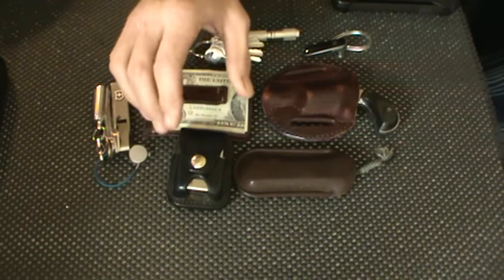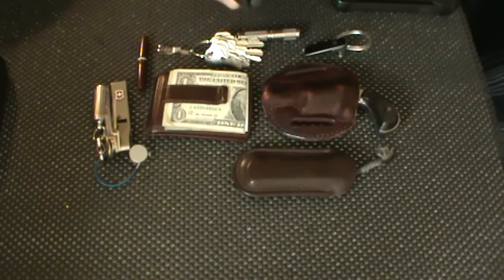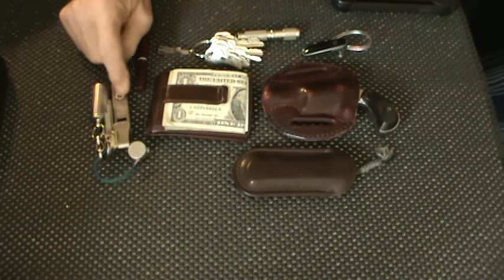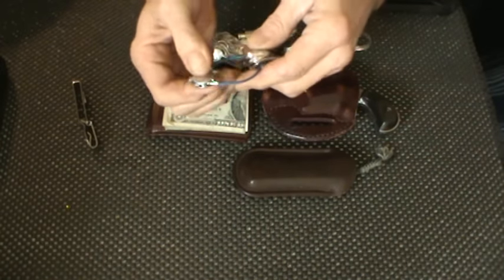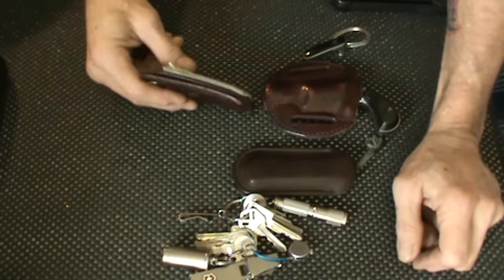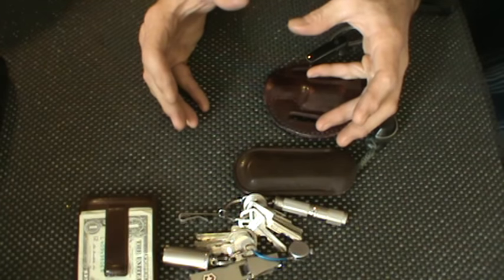2016 Pocket Dump and EDC gear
Not much has changed for the past few years, but here's the pocket hardware! It's a little long, so bare with it. The end has an item I forgot to add.